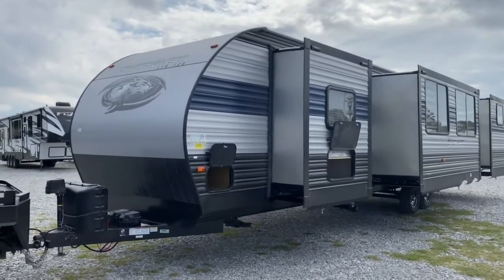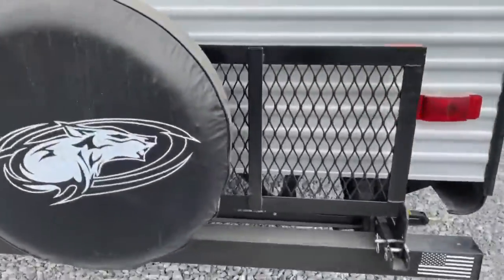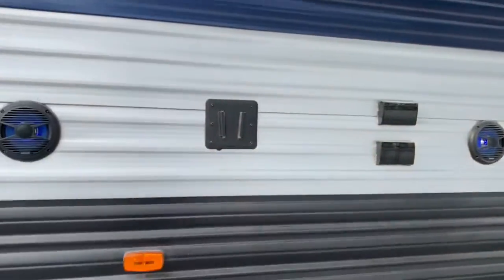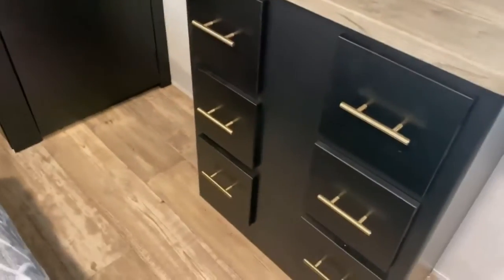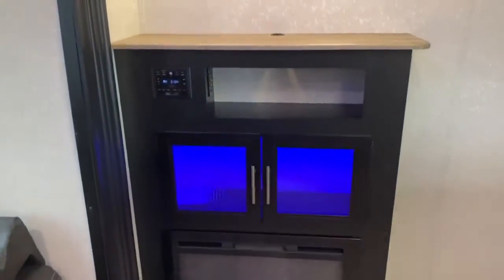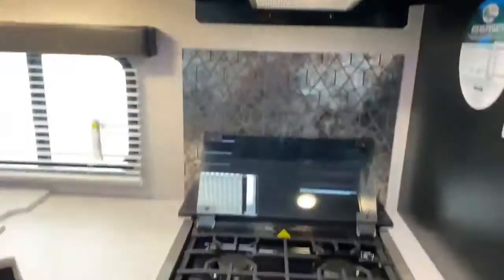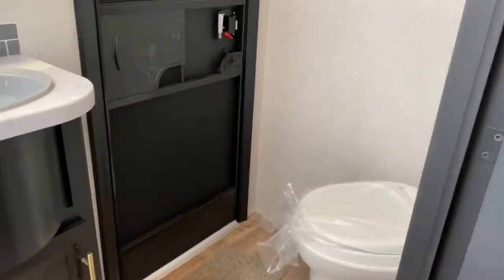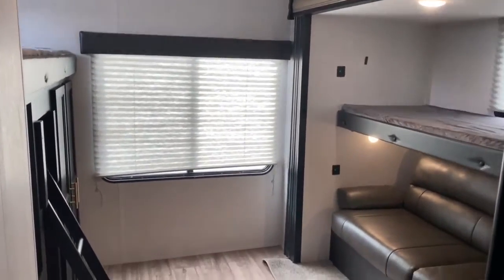2021 Cherokee 324TS Bunkhouse Travel Trailer Tour | Tri State RV, Anna IL